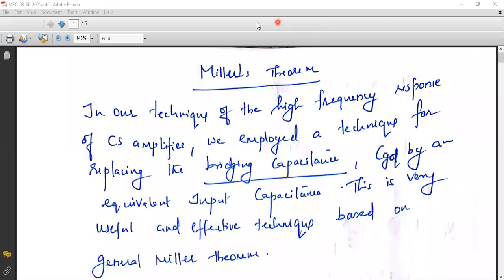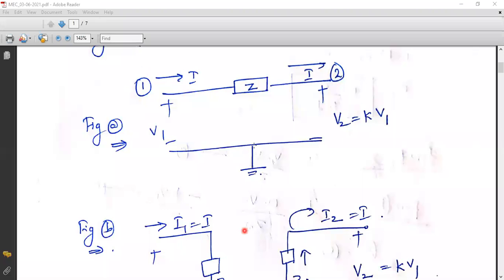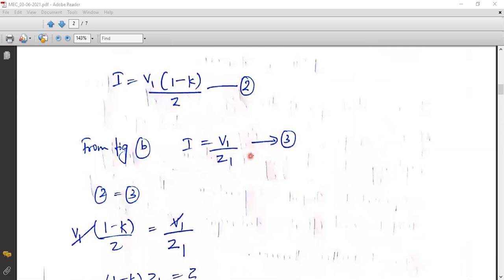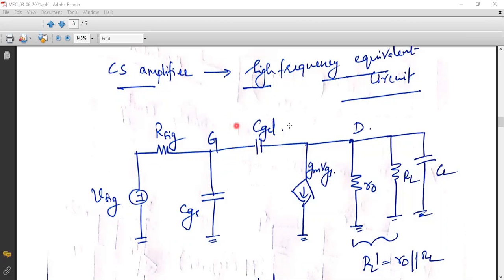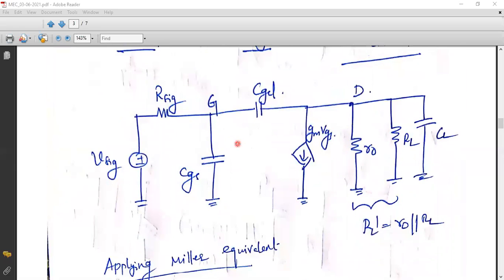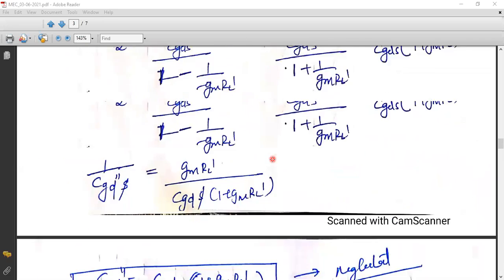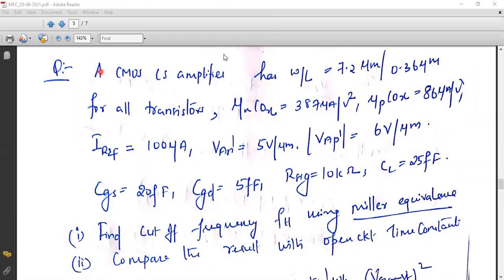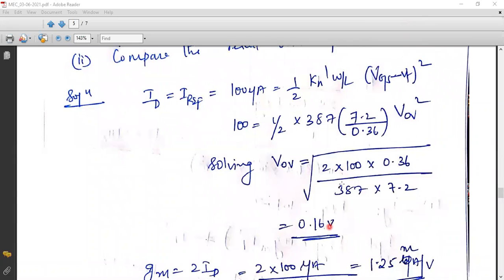Microelectronic Circuits; Miller Theorem for computing cut off frequency; Class 34 Part 1